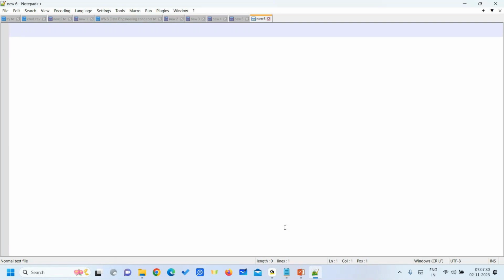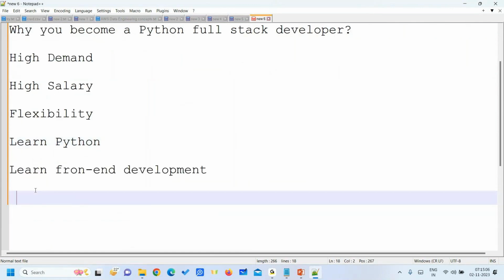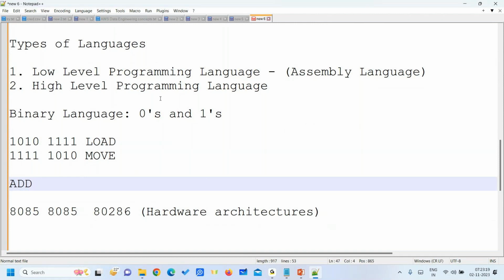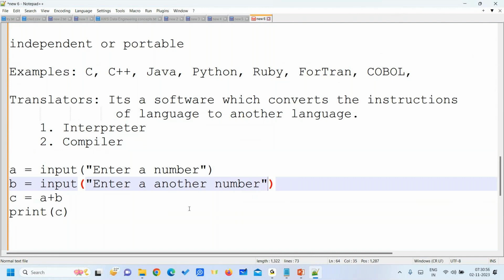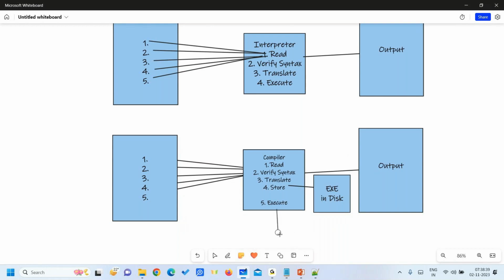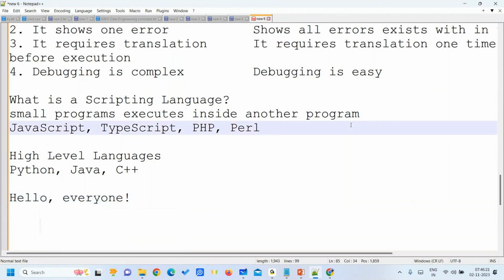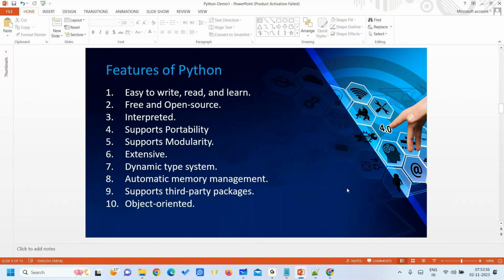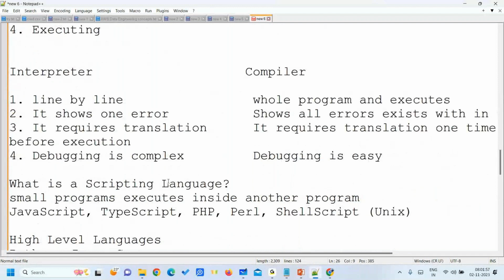Python Full Stack Demo 02 by Mr Malik 2nd November 2023 | Harsha Trainings | +91-9652532383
🚀 Get ready for an exciting Python Full Stack Demo Class with Mr. Malik on November 2nd, 2023! If you're passionate about Python and Full Stack Development, this is an event you don't want to miss. 💻🐍

In this captivating demo:

🔹 Dive into the world of Full Stack Development with Python, exploring the possibilities and skills you can master.
🔹 Witness Mr. Malik's expertise and teaching style that has inspired countless aspiring developers.
🔹 Learn how to join the session and seize this opportunity to enhance your Python and Full Stack skills.

Whether you're a seasoned programmer or a beginner looking to embark on a Python Full Stack journey, this demo class offers a wealth of insights.

Join us for this enlightening session and be part of our dynamic learning community. Your Python Full Stack adventure begins here! 🔔👍

Pega
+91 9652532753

Devops
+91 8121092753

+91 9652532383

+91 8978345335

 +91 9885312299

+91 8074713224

Regards,
Harsha Trainings,
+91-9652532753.